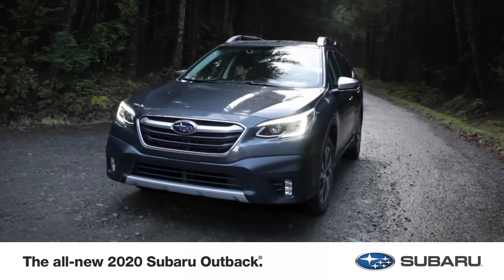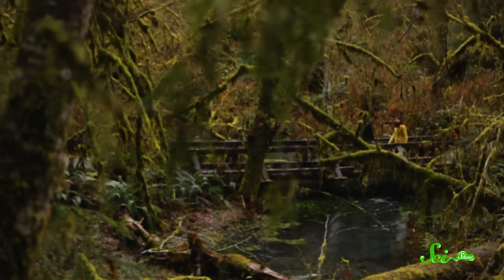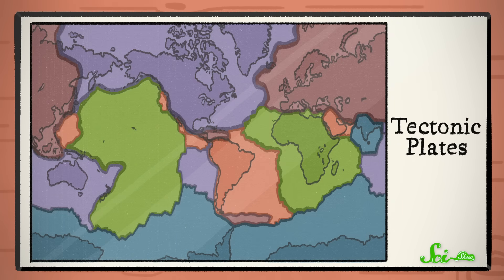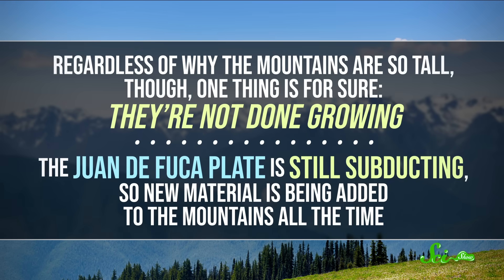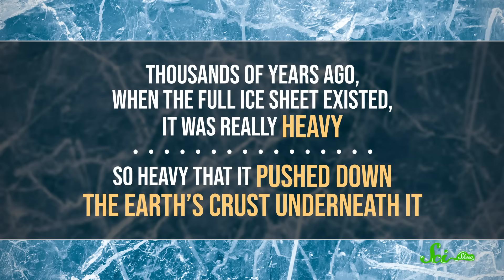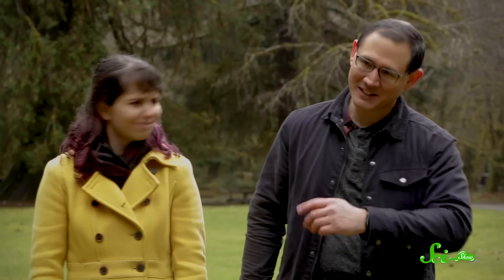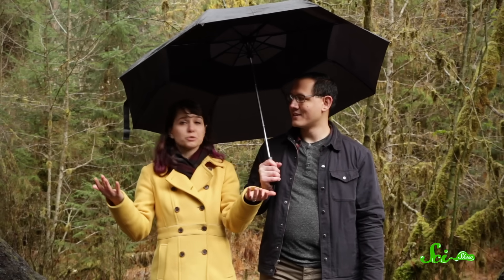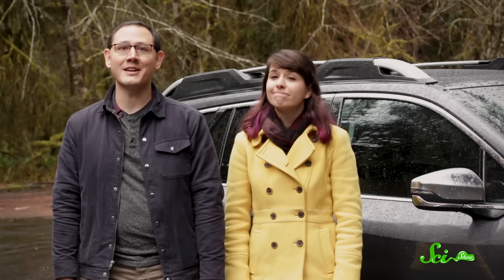The Riddle of Washington’s Mt. Olympus: A SciShow Field Trip #1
Thanks to Subaru for partnering with us on this episode. to learn more about the all-new 2020 Subaru Outback.

Stefan and Alexis are headed to Olympic National Park in Washington state to bring you some of the coolest geology stories there. This week, they explore why Mount Olympus should be taller than Mount Everest.

Hosted by: Stefan Chin, Alexis Dahl